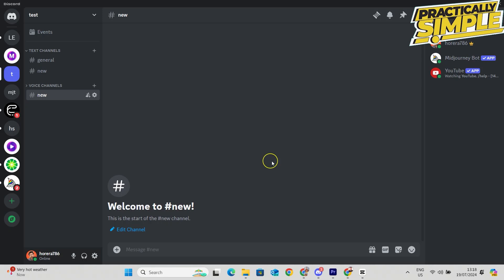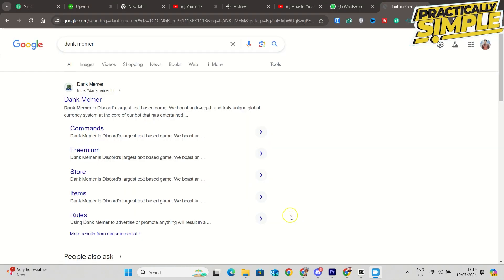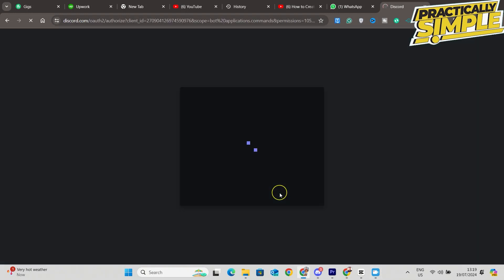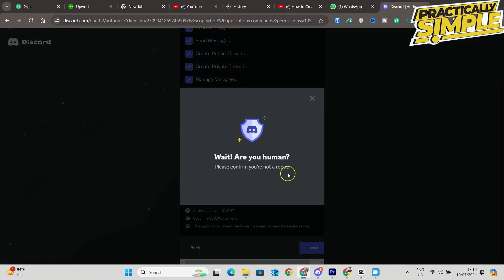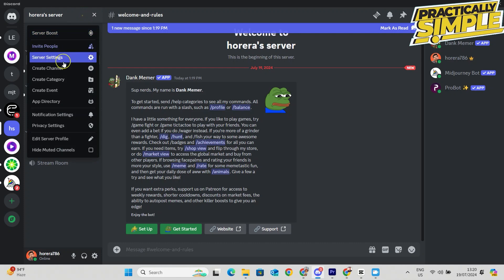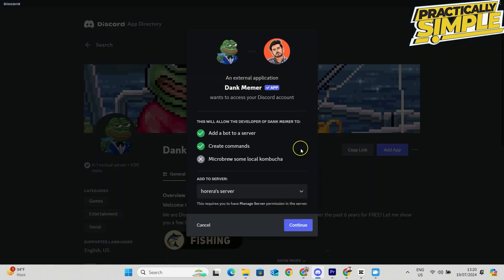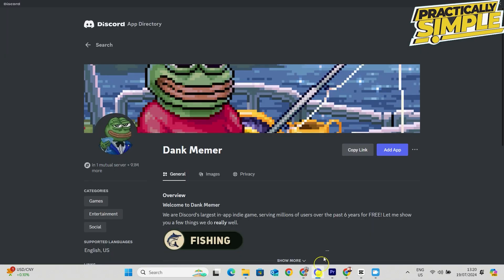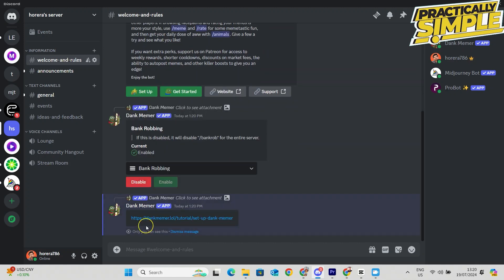How to Add Dank Memer Bot in Discord Server - 2024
If you want to Find How to Add Dank Memer Bot in Discord Server but don't know how to do it, then this tutorial is for you!

In this tutorial, I'm going to show you How to Add Dank Memer Bot in Discord Server.